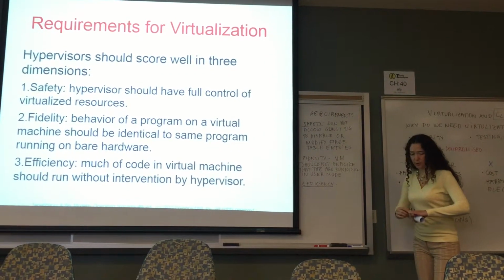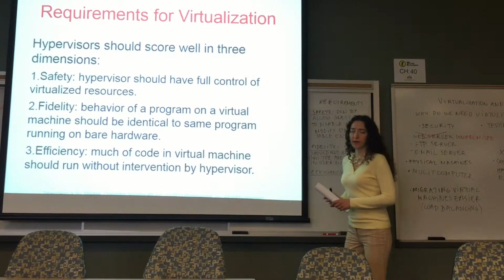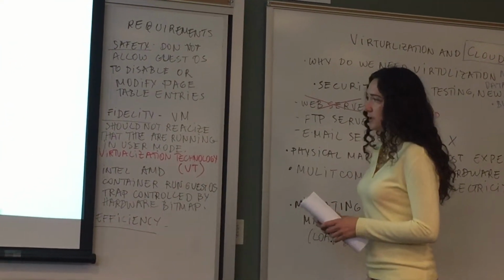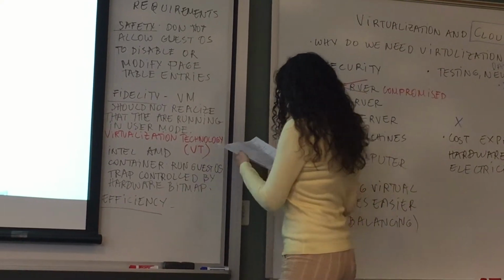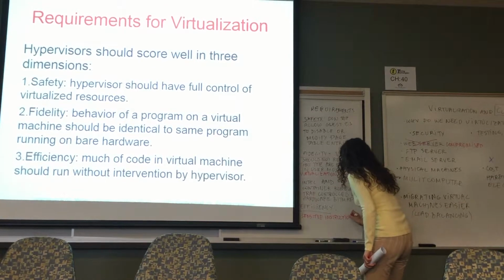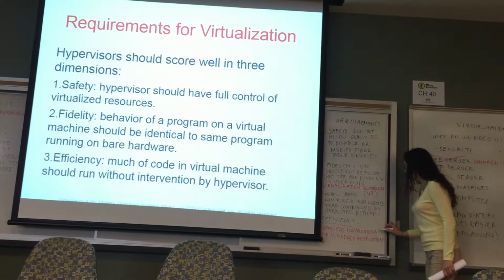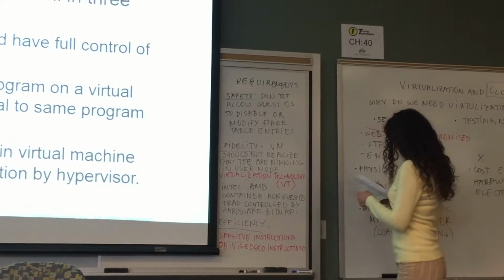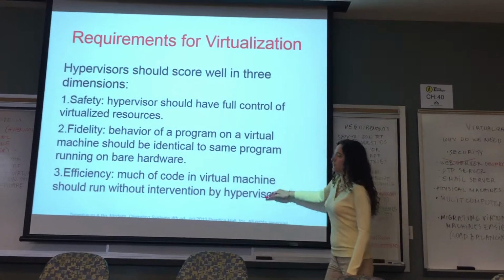Chapter7.1_7.10 02VMMRequirementsForVirtualization